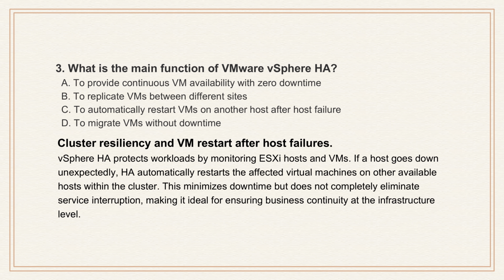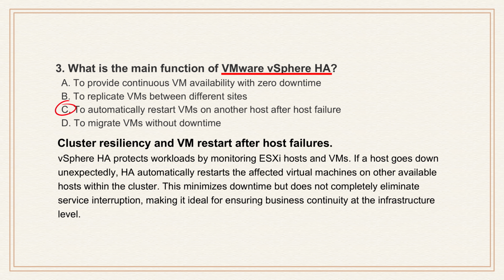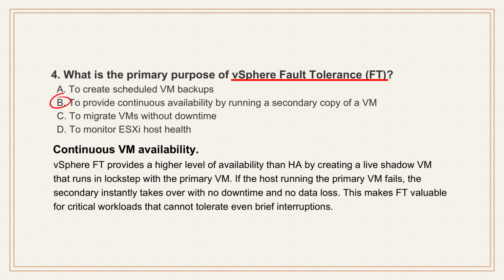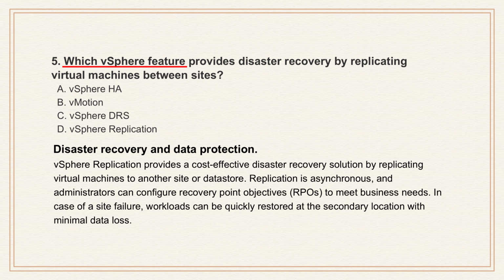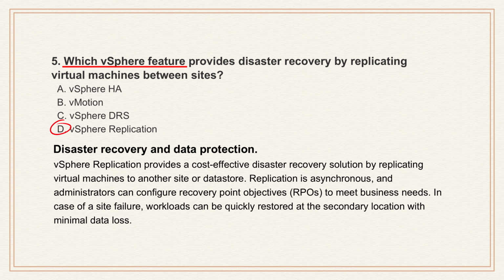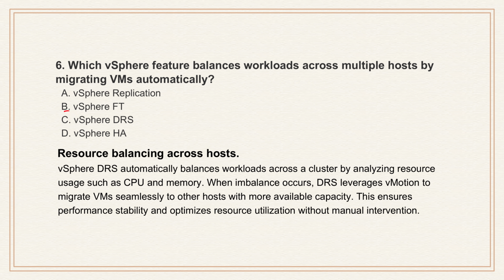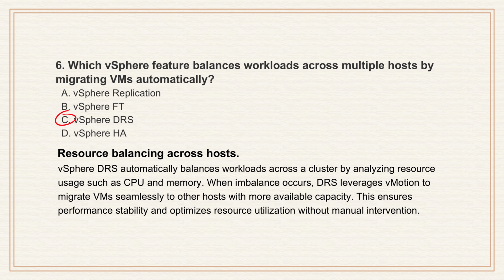2V0-16.25 VMware vSphere Foundation 9.0 Administrator Exam | 10 Free Questions with Explanations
2V0-16.25 exam is new one for VCP-VVF Administrator certification, which is upgrade test of 2V0-12.24. In this video, we'll give you a complete exam overview along with 10 free practice questions and detailed explanations to help you strengthen your knowledge and get exam-ready.

What you'll learn in this video:

Key details about the 2V0-16.25 exam (structure, duration, number of questions, cost, and domains covered)
Core topics you must study to succeed in the VMware vSphere Foundation 9.0 Administrator certification
10 real-style practice questions with step-by-step explanations
Tips & strategies to maximize your exam performance

Whether you're just starting your VMware journey or looking to validate your vSphere administration skills, this video is packed with insights to guide your preparation.